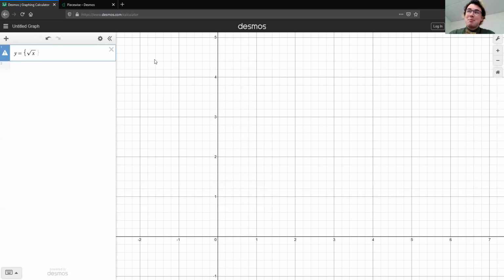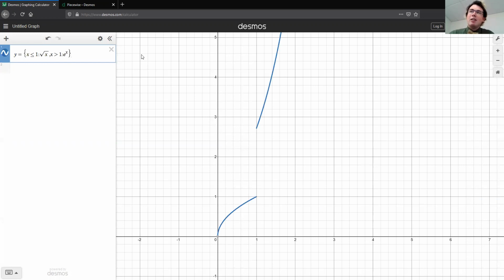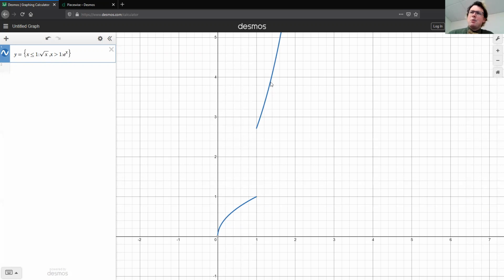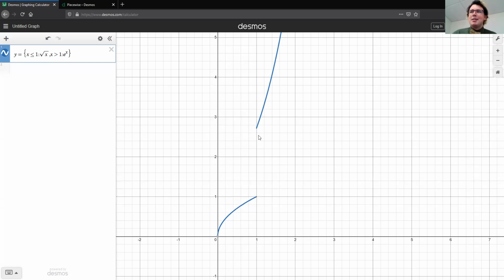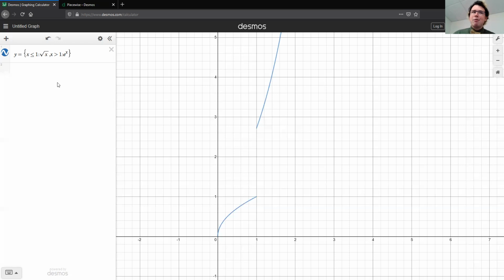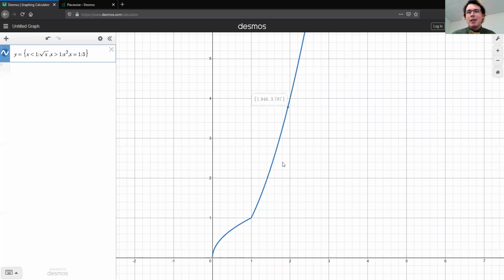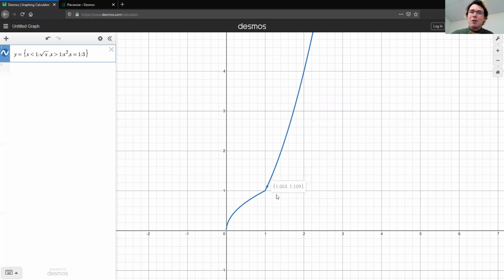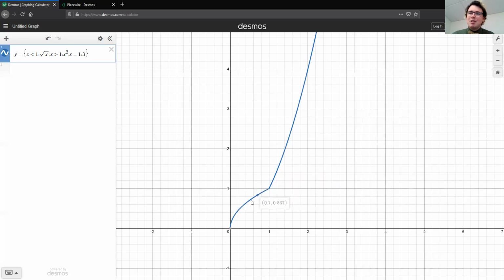MA 134 - Limits 4